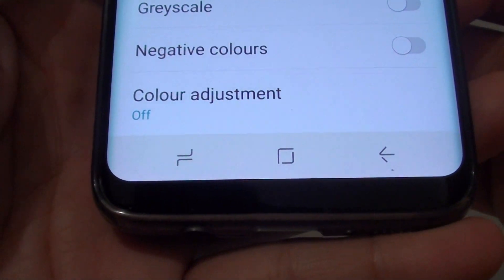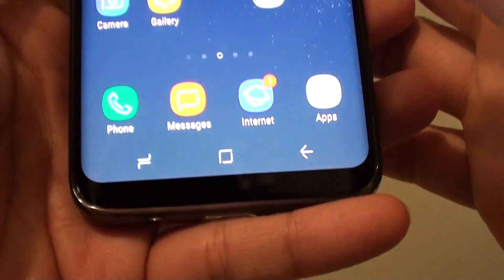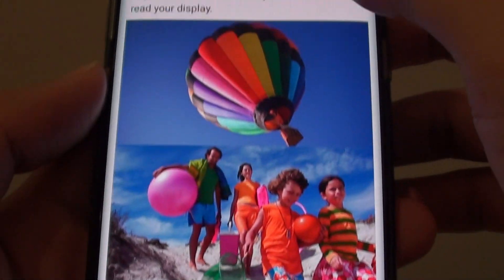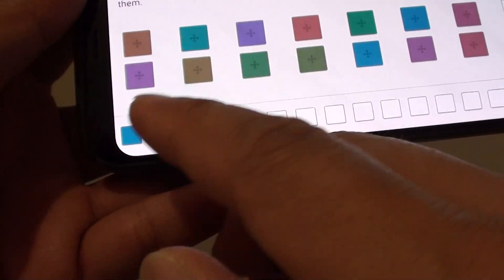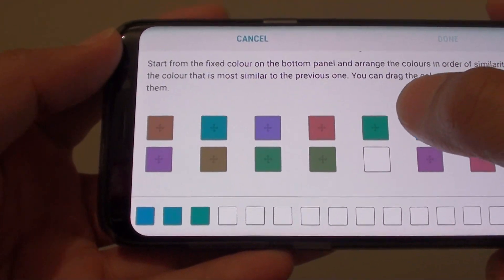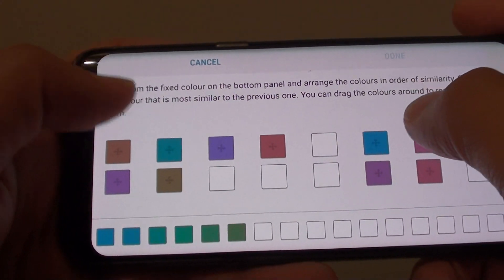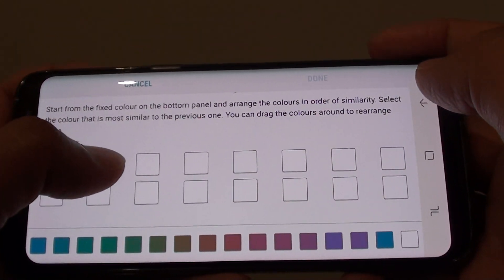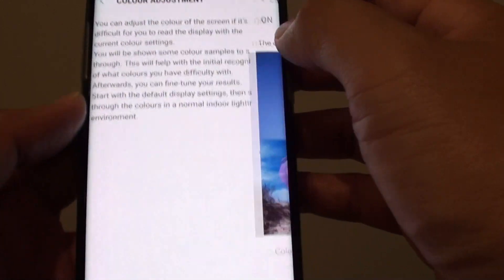Samsung Galaxy S8: How to Adjust Screen Color to Suit Your Eye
See how you can adjust the screen color to suit your eye on the Samsung Galaxy S8.